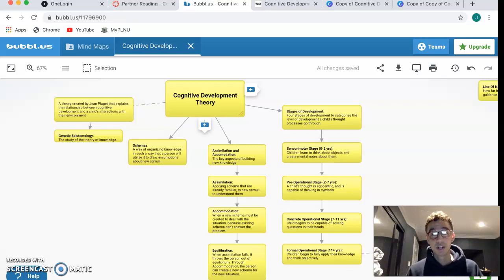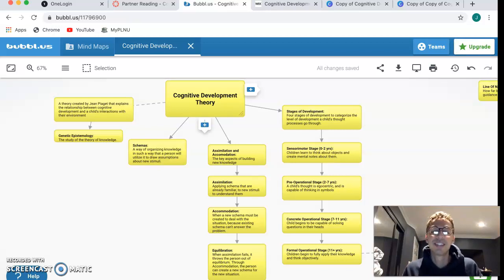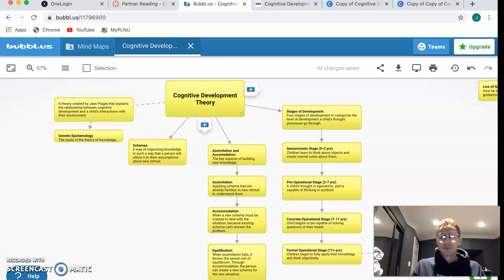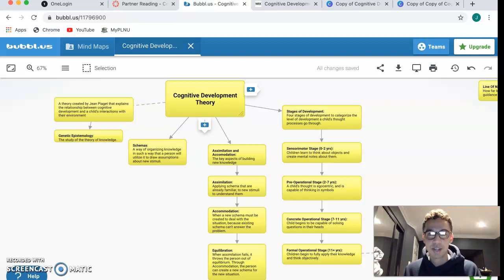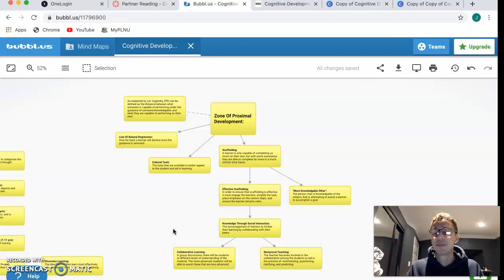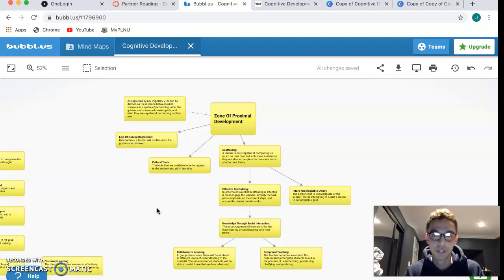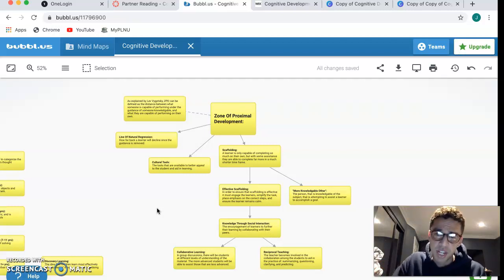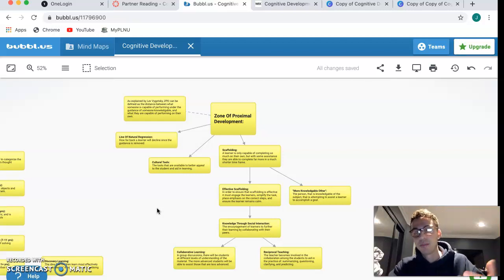Cognitive Development Theory